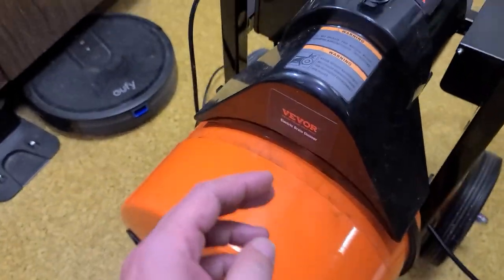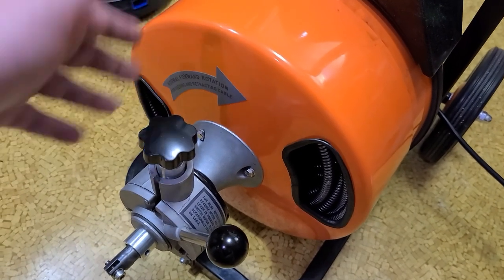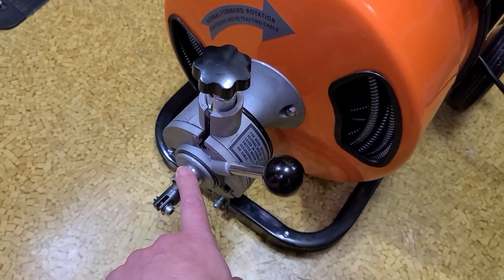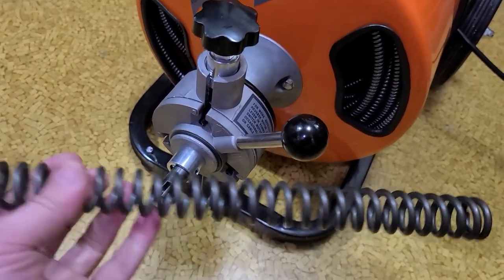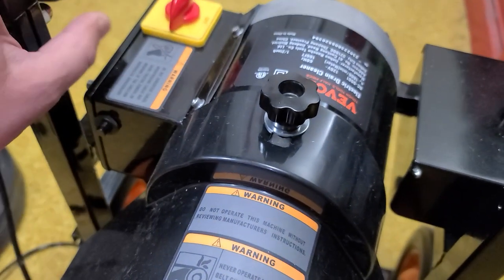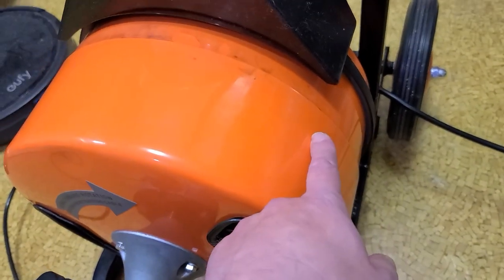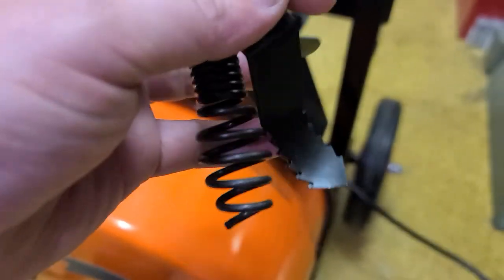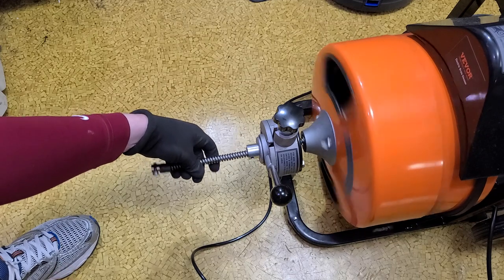Vevor Commercial Drain Auger Review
These are more justifiable then other tools because if you suffer from multiple clogged drains that require a plumber then these can pay themselves off surprisingly quickly.

Vevor 100 Foot 1/2" Drain Cleaning Machine